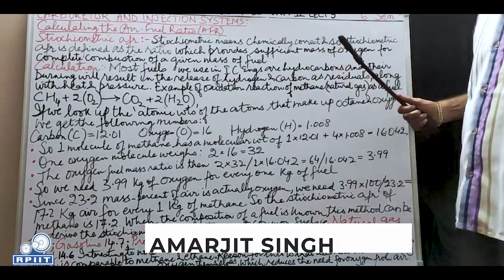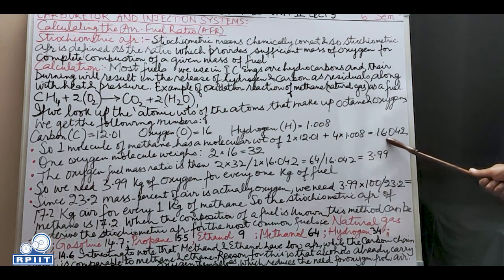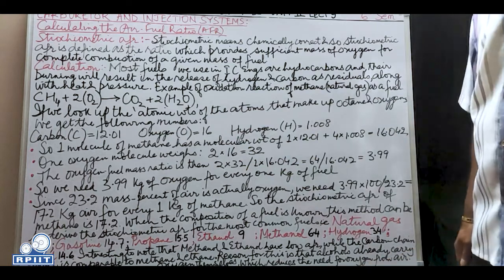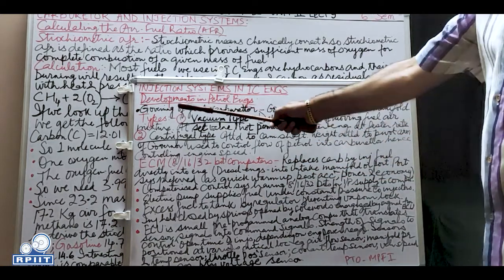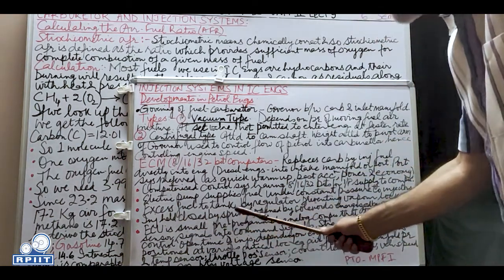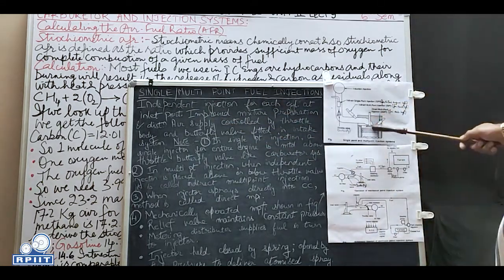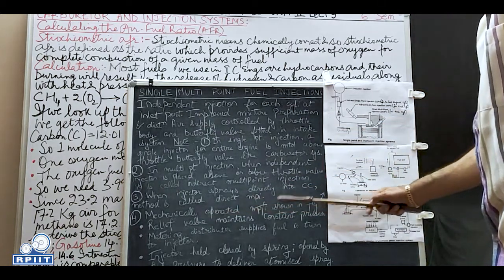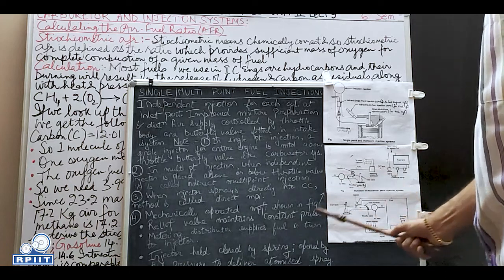Internal Combustion Engines (Lecture-9) by Prof. Amarjit Singh | IC Engines | RPIIT Academics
Internal Combustion Engines (Lecture-9) by Prof. Amarjit Singh | IC Engines | Semester-6 | Mechanical Engineering | RPIIT Academics

Topics Covered :
Calculation of Air Fuel Ratio(AFR);
Injection Systems in IC Engines;
Developments in Petrol Injection systems;
Electronic Petrol Injection Systems;
Single/Multi Point Fuel Injection(MPFI).